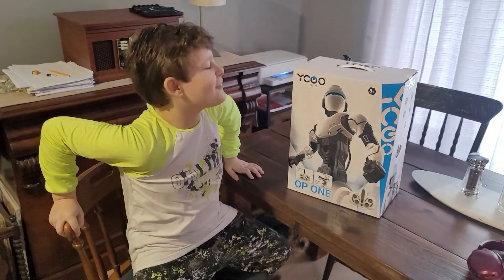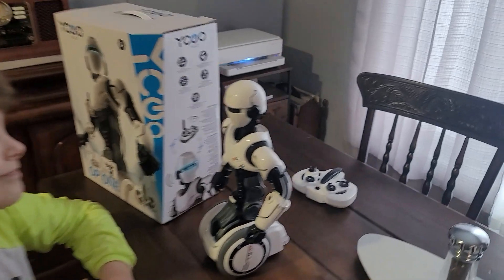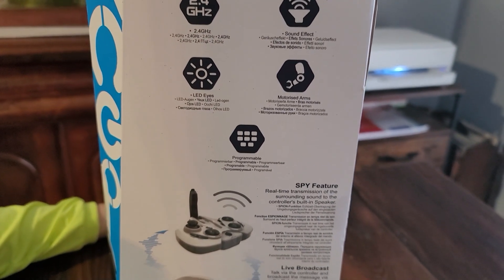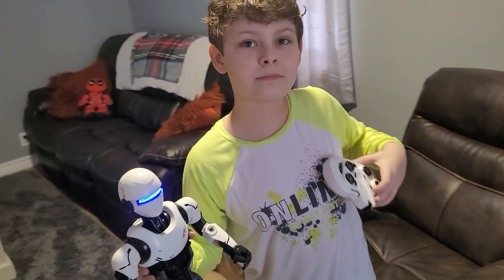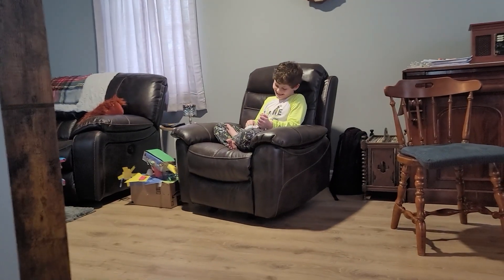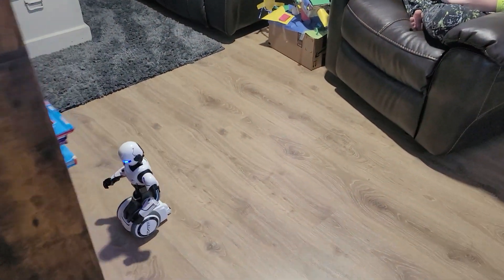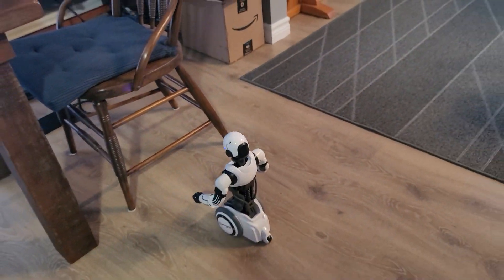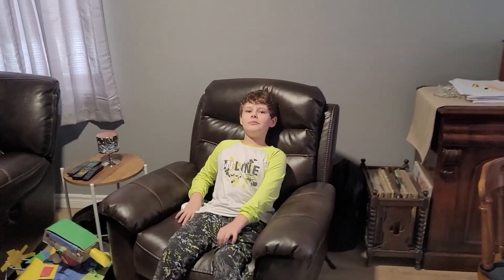🚀 "YCOO OP ONE: Futuristic Tech Marvel Unveiled! 🤖✨" 🌐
🤖 "OP ONE by YCOO: Unleashing Futuristic Fun and Tech Brilliance! 🚀✨"

Prepare for a journey into the future with OP ONE from YCOO! In this comprehensive review, we delve into the exciting world of this innovative robot, exploring its cutting-edge features, interactive capabilities, and the sheer joy it brings to tech enthusiasts of all ages. Join us as we unravel the magic behind OP ONE and showcase why it's a must-have addition to the world of robotics.

🔍 Key Features Unveiled:

✅ Smart Connectivity: Experience the seamless integration of OP ONE with smart devices. We'll explore its connectivity features, from app controls to voice commands, showcasing how this robot becomes an extension of your digital lifestyle.

✅ Dynamic Movements: Marvel at the agility and precision of OP ONE's movements. Whether it's dancing to your favorite tunes or executing programmed tasks, witness firsthand the robotic grace that sets OP ONE apart.

✅ Interactive Play: Discover the joy of interactive play with OP ONE. From responsive gestures to expressive LED displays, this robot is designed to engage and entertain. We'll explore its playful features that make it a delightful companion.

🌐 Tech Showcase:
Join us as we navigate through the technological marvels of OP ONE, exploring its sensors, AI capabilities, and the advanced mechanics that make it a standout in the world of consumer robotics.

🌟 Why OP ONE Stands Out:
By the end of this video, you'll understand why OP ONE is more than just a robot—it's a tech masterpiece. We'll discuss its unique selling points, versatility, and the countless possibilities it opens up in the realms of entertainment, education, and beyond.

🔗 Links:

[Link to OP ONE Product Page]
[YCOO Official Website]